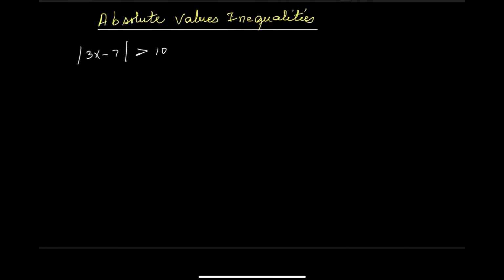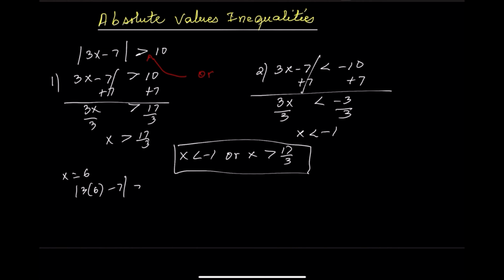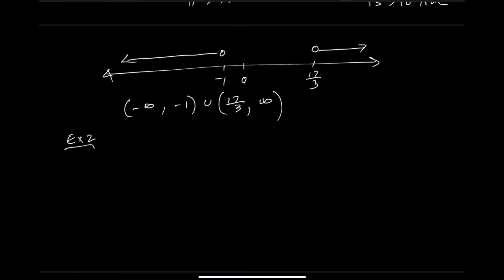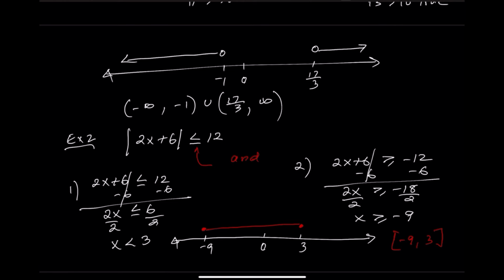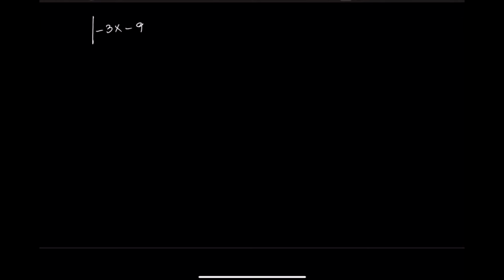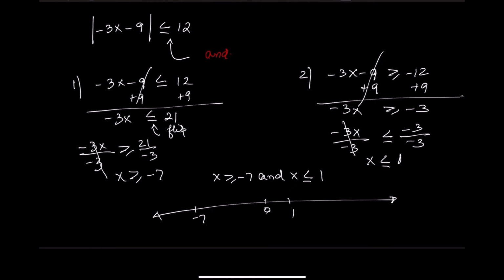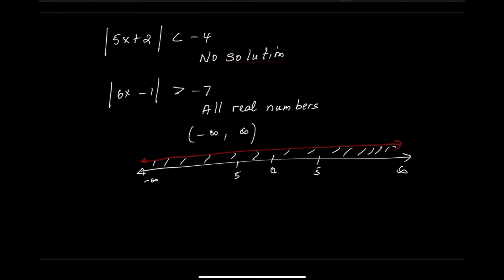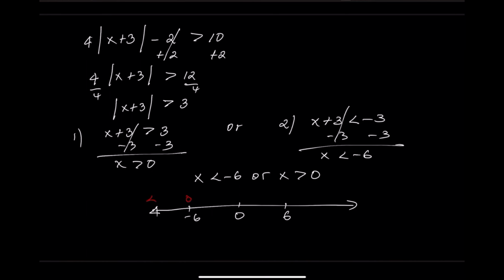Absolute Value Inequalities Made EASY!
Absolute Value Inequalities Trick

Discover a simple trick to solve absolute value inequalities quickly and accurately! This video breaks down the key steps for handling "greater than" and "less than" cases, with clear examples and easy-to-remember tips. Perfect for Algebra students looking to master absolute value inequalities with confidence.